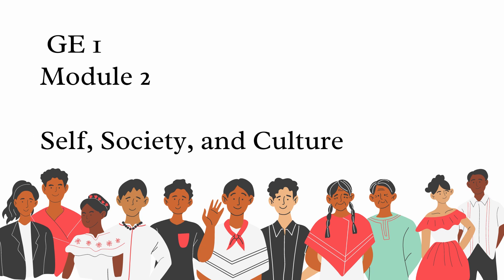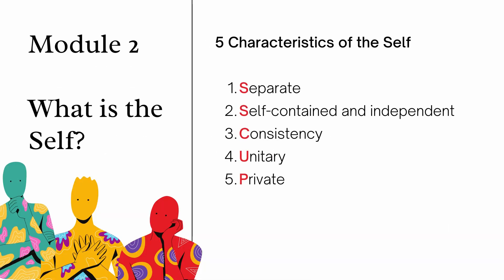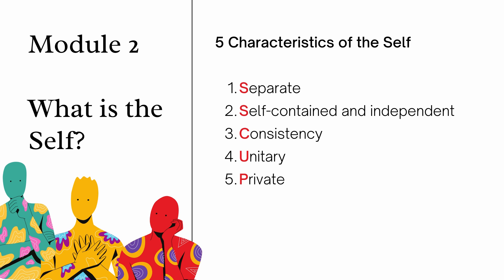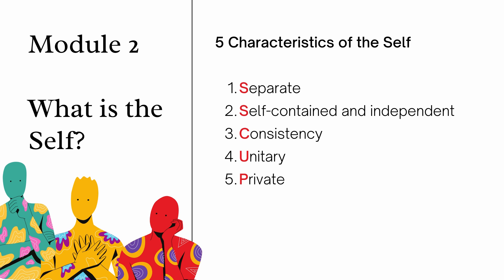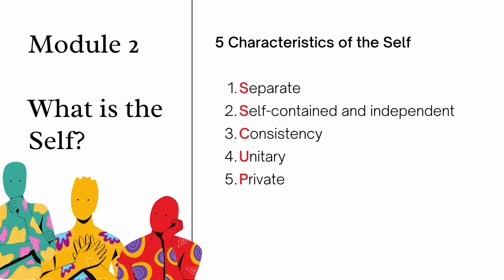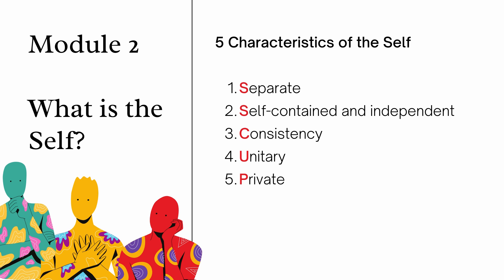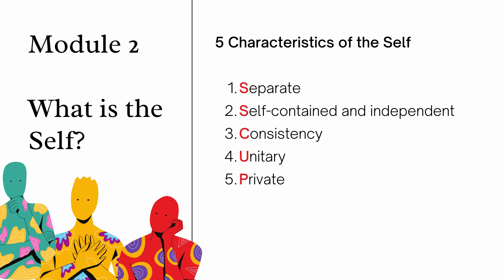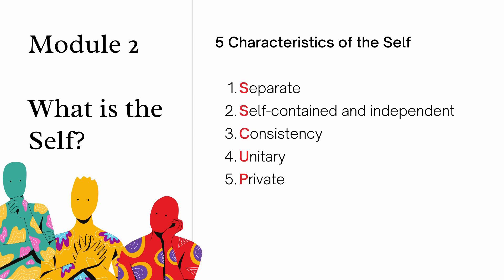GE 1 MODULE 2 - THE SELF, SOCIETY, AND CULTURE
Module 2: The Self, Society and Culture
Learning Outcomes:
1. To explain the relationship between and among the self, society, and culture;
2. To describe and discuss the different ways by which society and culture shape the self;
3. To compare and contrast how the self can be influenced by the different institutions of the society; and
4. To examine one’s self against the different views of self that were discussed.